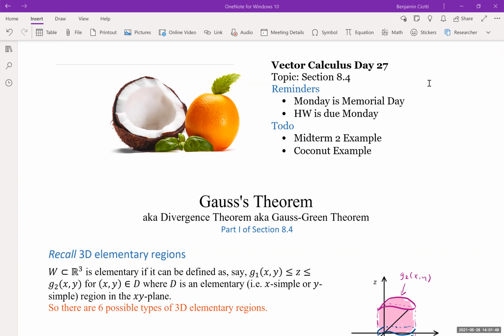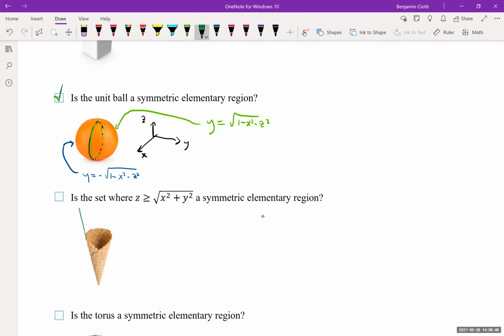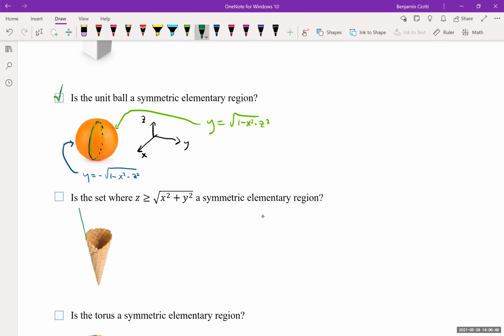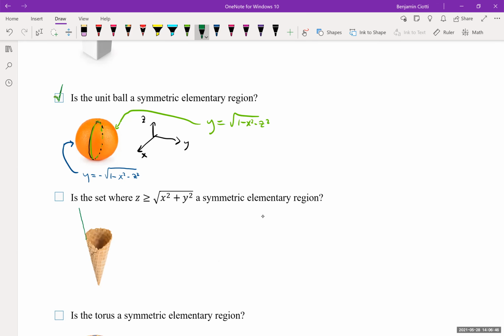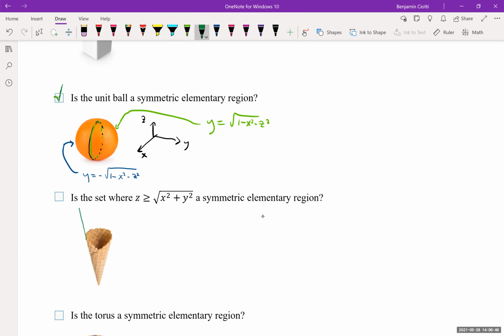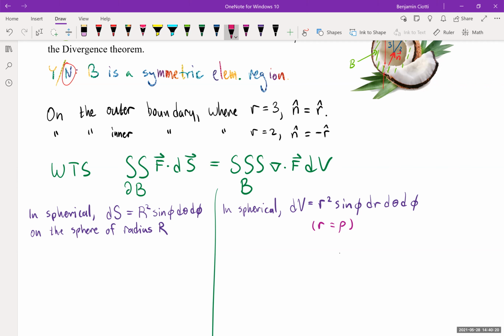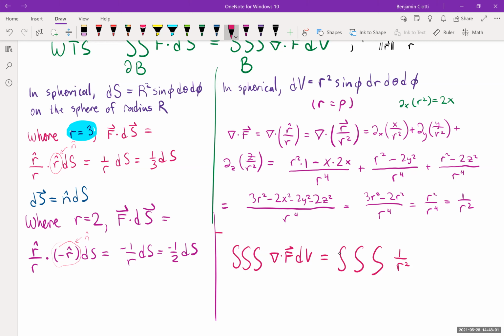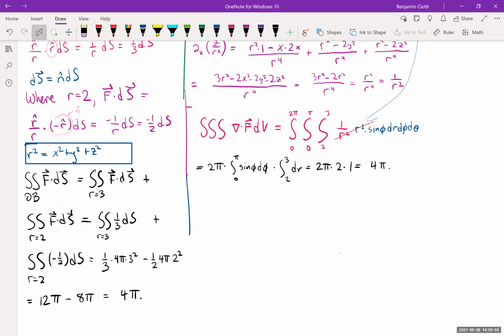In-class on Divergence Theorem Part I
In this lecture I do problems with my class which are related to the Divergence Theorem (aka Gauss's Theorem), including an extended example involving a coconut.  From Math 20E Vector Calculus, taught online at UCSD in the Spring of 2021.